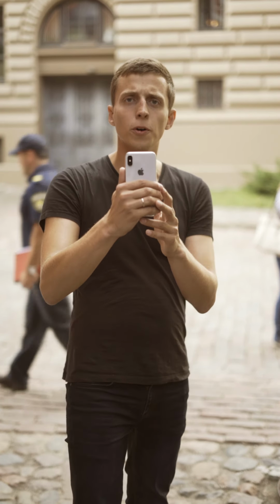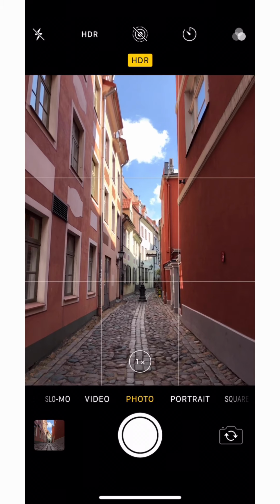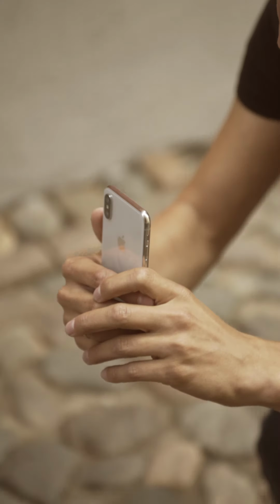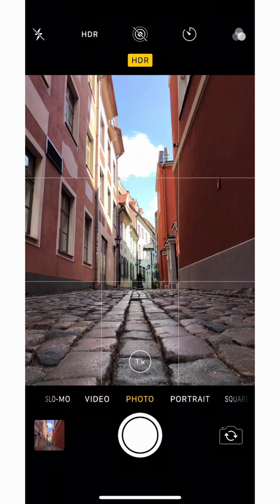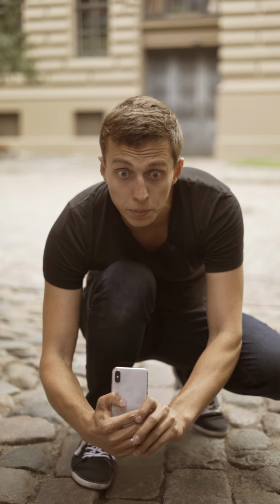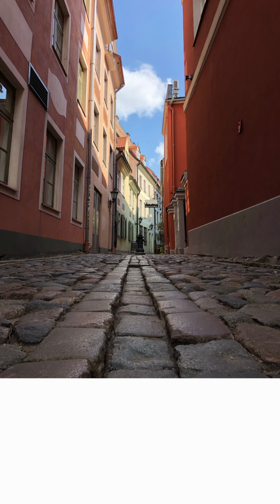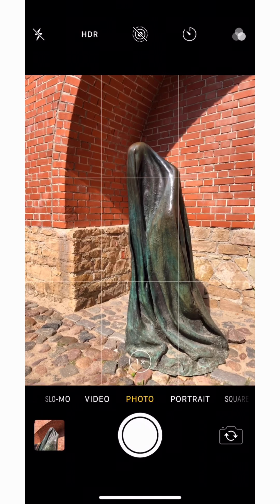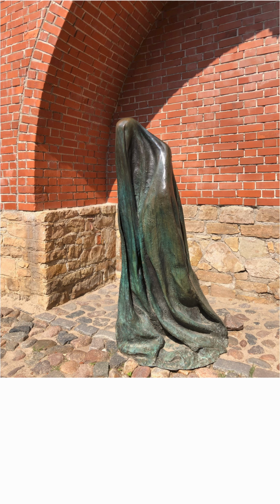iPhone Photography School - The #1 Mistake That All iPhone Photographers Make